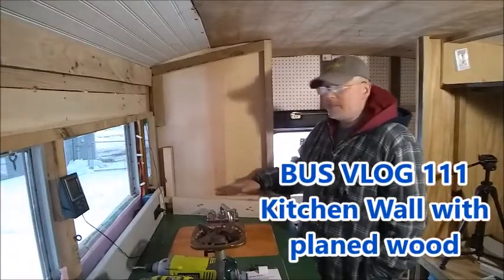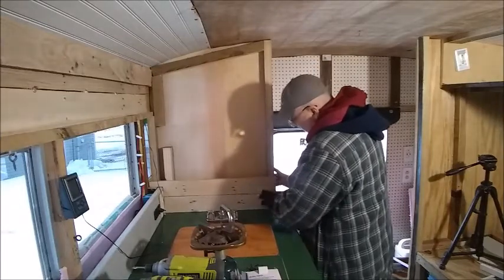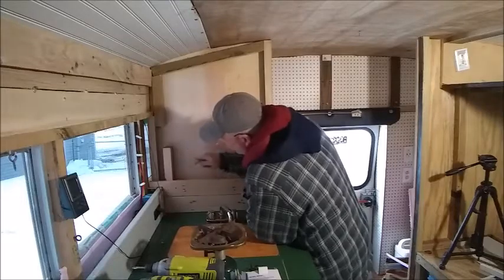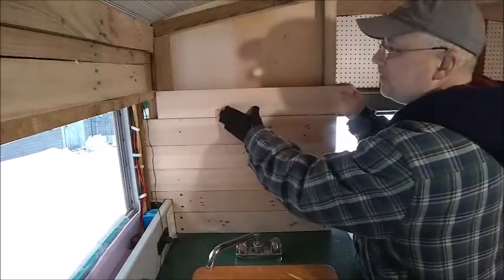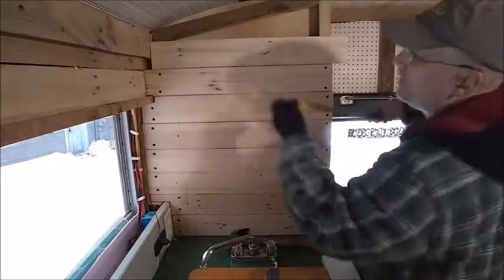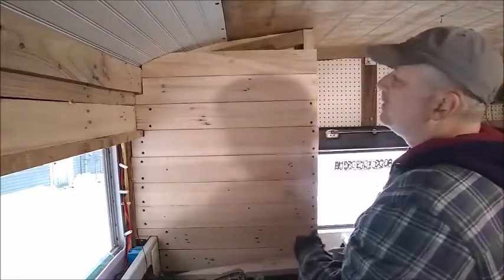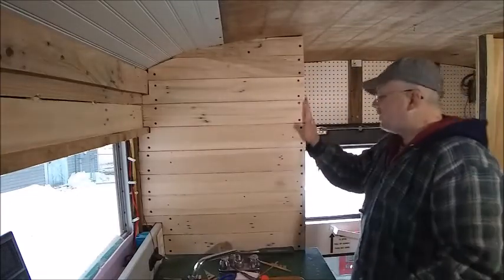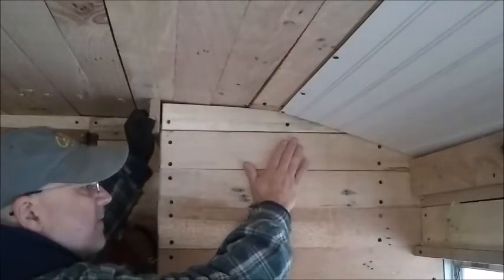BUS VLOG 111 Kitchen Wall with planed wood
Using planed wood from pallets to create a rustic look in my kitchen and bus.

Click a link below to purchase one of my novels:
Evolution's Avatar
Blind Questor
Dragonstone Book 1
Dragonstone “Fatal Winds” Book 2
Dragonstone "Alys" Book 3

Check out my brother's channel, including the bus conversion to RV on "Life the Wild Ride".